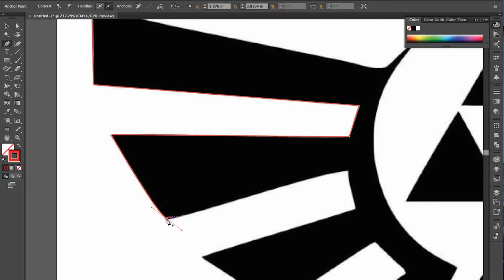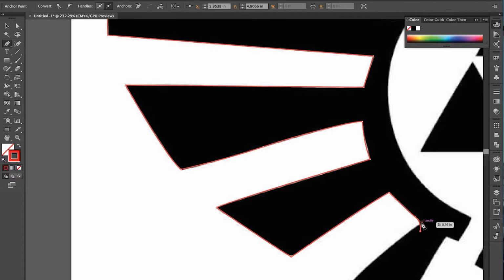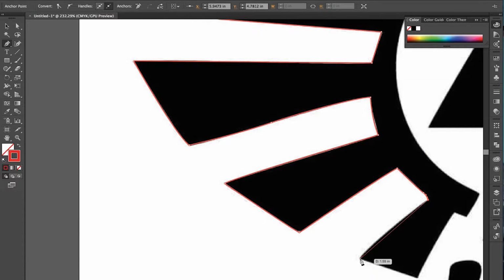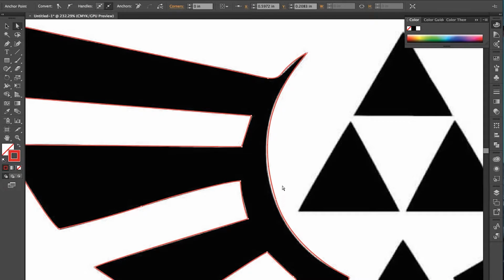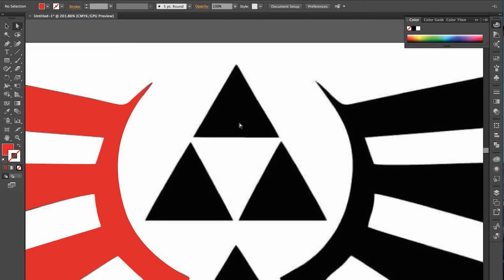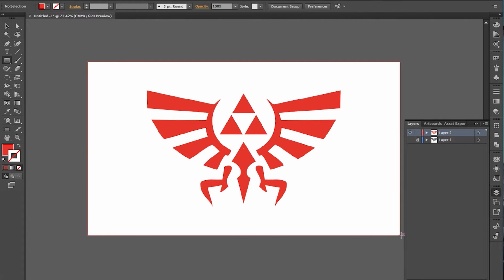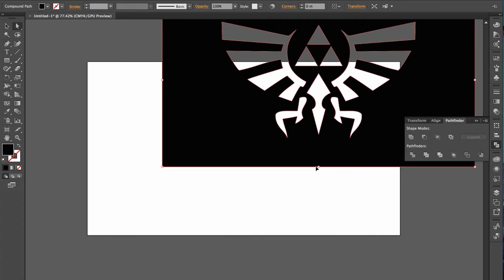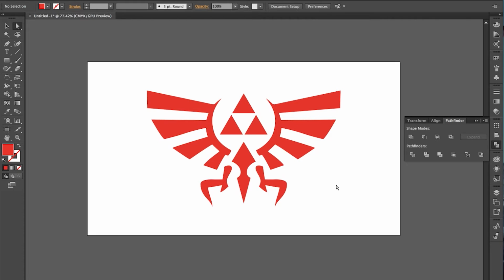Tutorial Tuesday - Vector Illustration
Hi everyone! It's the last Tuesday of the month, so it is officially Tutorial Tuesday! In this tutorial, I teach you how to use Adobe Illustrator, which is my vector editing program of choice. I know that the software isn't cheap, so it's not the best option for some folks, so check out these free alternatives: